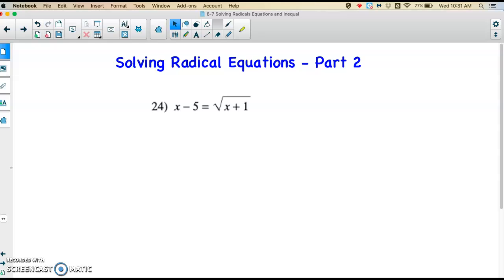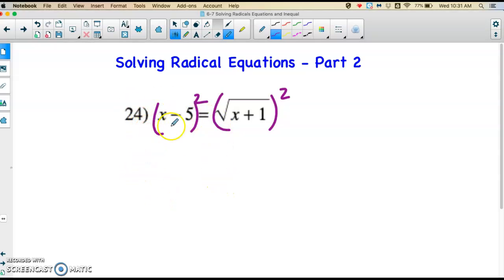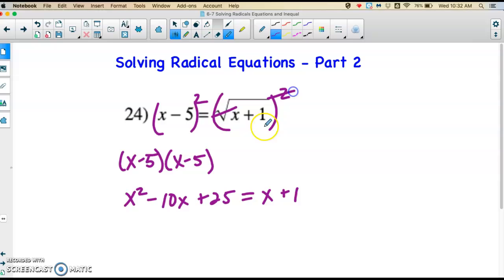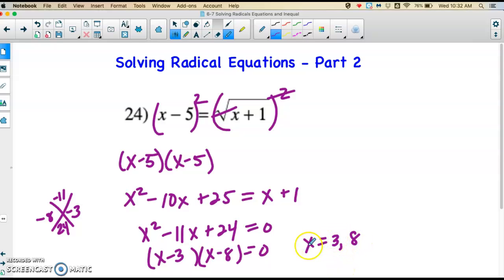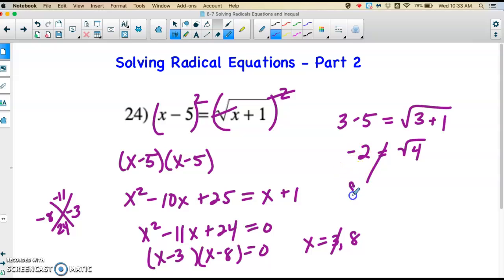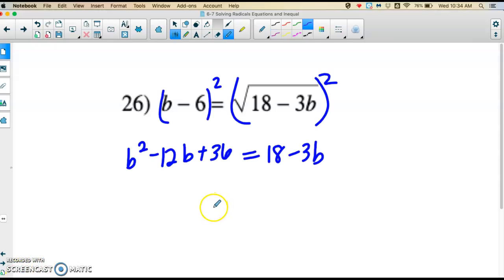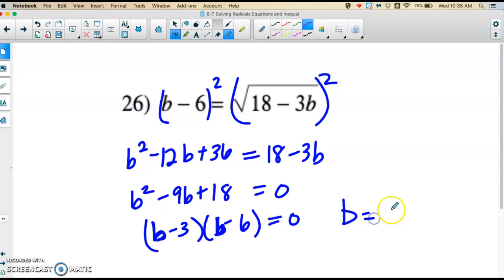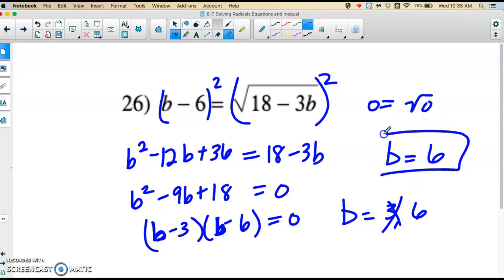Solving Radicals Equations Part 2